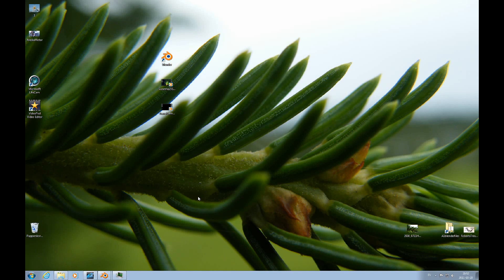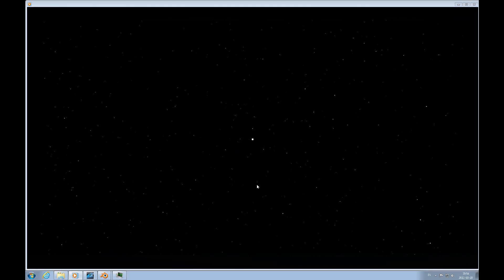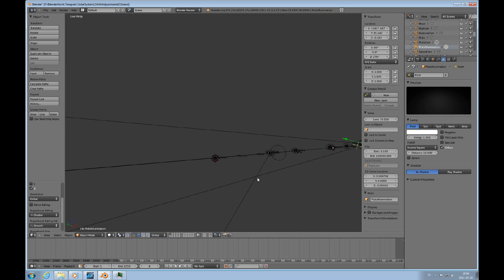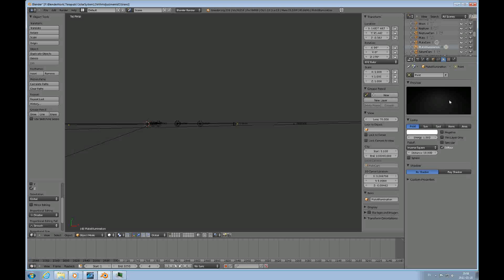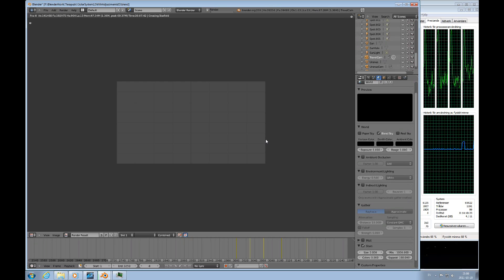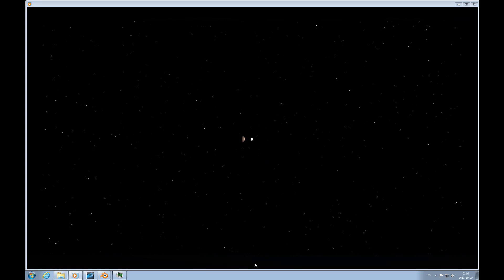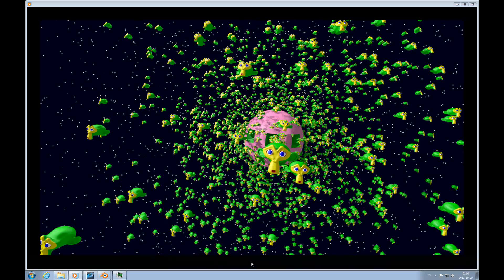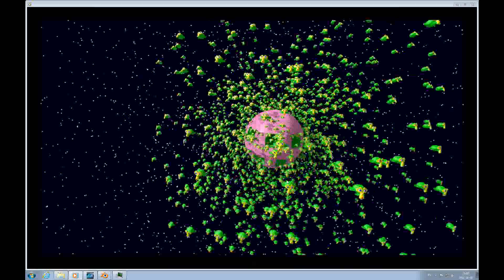Accomplished Beginners Blender Tutorial Preview #1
This video demonstrates some of the implications of creating models that span large sections of 3D space. Plus theere is a Deathstar at the end.